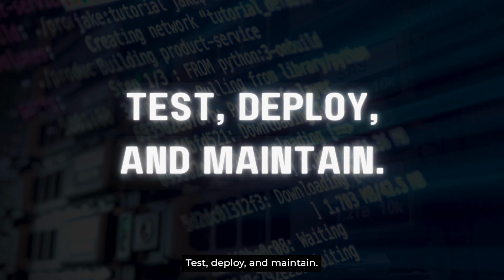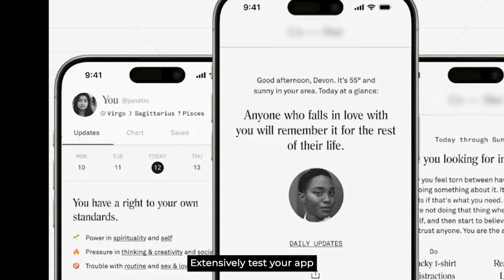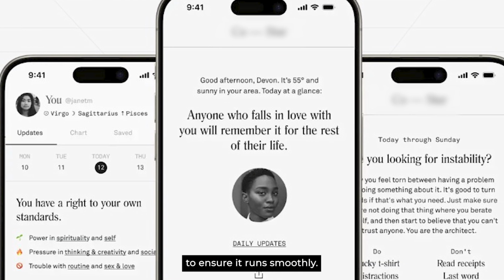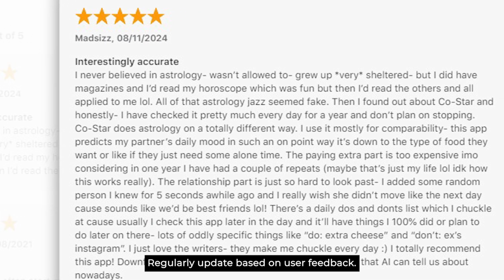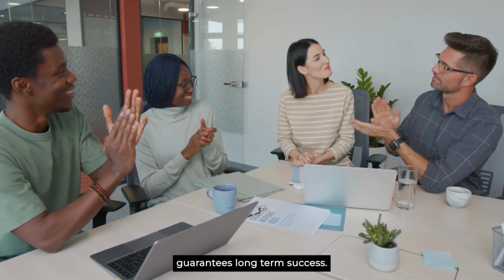Astrology App - How to Build an Astrology App Like Astrotalk | Astrology App Development Company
Want to create an astrology app like Astrotalk?

📢In this video, discover the step-by-step guide to building a profitable astrology app, with tips on unique features, monetization, development costs, and more. Start your journey to success with expert insights from RichestSoft!

👉Want to learn more about How To Build An Astrology App Like Astrotalk? Read our blog!

Video Chapters 👇

00:00:00 Introduction To Astrology App Like Astrotalk
00:00:19 Why Build an Astrology App in 2025?
00:00:44 Step 1: Analyze the Market
00:00:56 Step 2: Hire the Right Development Team
00:01:06 Step 3: Incorporate Unique Features
00:01:23 Step 4: Focus on UX/UI Design
00:01:35 Step 5: Test, Deploy, and Maintain
00:01:48 How to Monetize Your Astrology App?
00:02:00 What Does It Cost To Develop Astrology App?